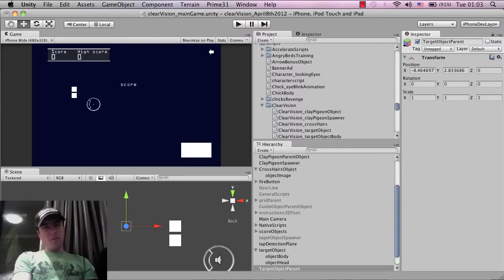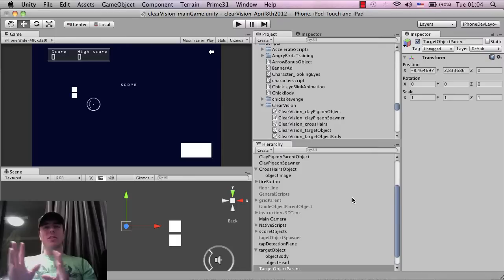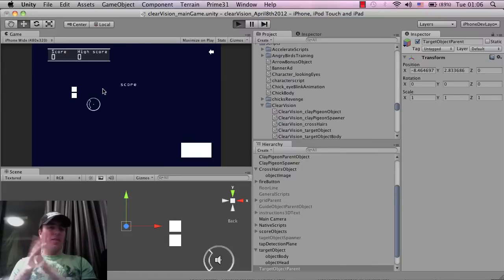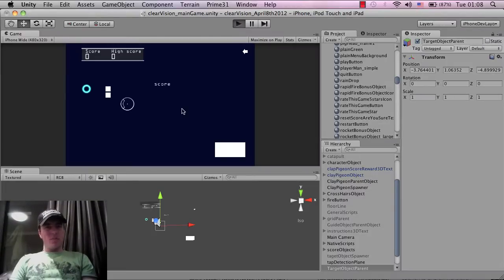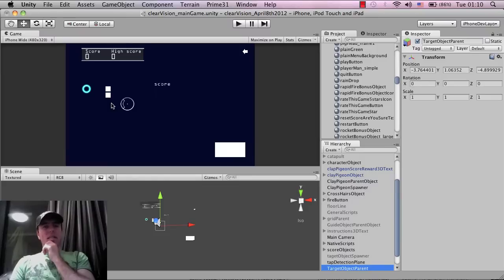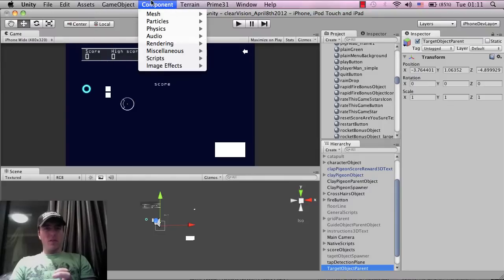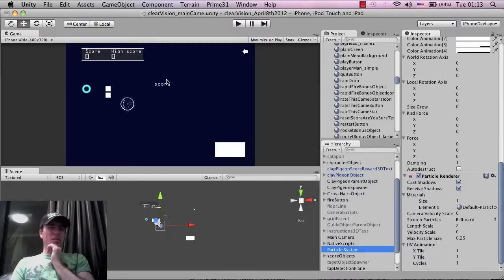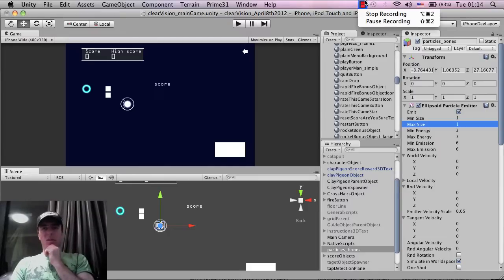The Making Of Killer Shooting Sniper X - How To Make Mobile Games - Dev Diary - part 1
Hey all.
This is a set of videos showing the making of Killer Shooting Sniper X for iPhone and Android. These are developer diary videos showing the overall design process of the game and how it was created using Unity. They are an overview of the development process and not a tutorial series. Please check out our Pong style game tutorial videos if you are just starting game development.

- iPhone
Coming soon

Happy developing
Martin